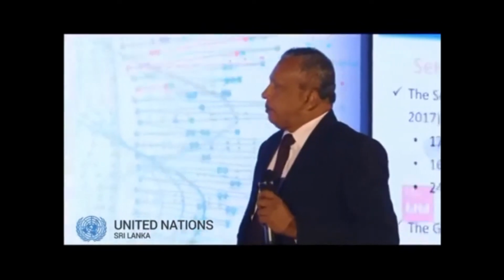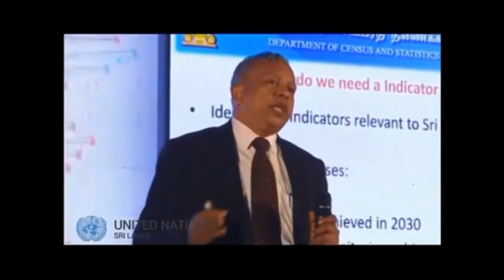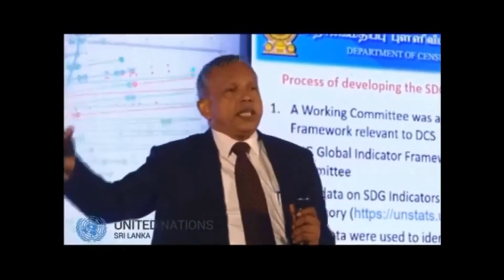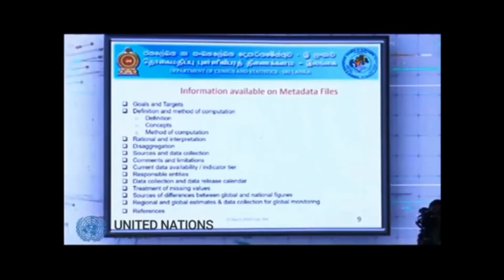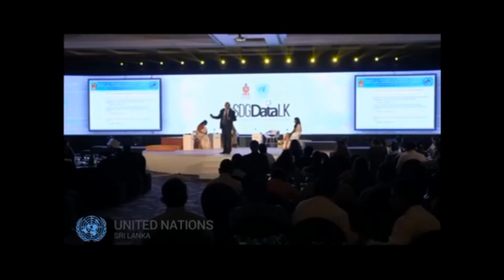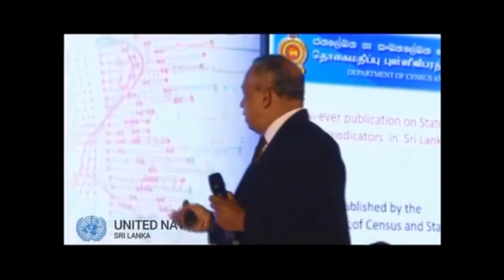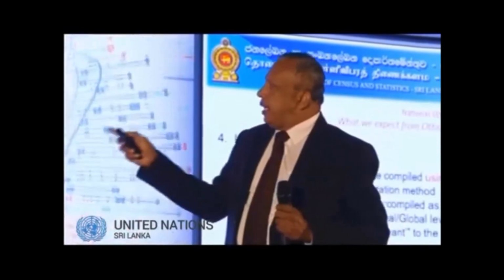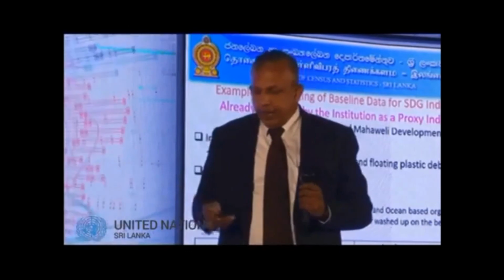Dr. A.J. Satharasinghe Director General (DCS) @ First National Symposium on Data for the SDGoals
SDGDataLK by The Government of Sri Lanka and the United Nations on 20-21 March 2018. Colombo, Sri Lanka